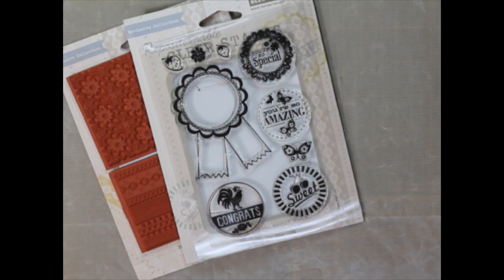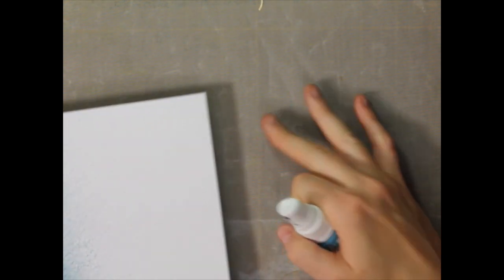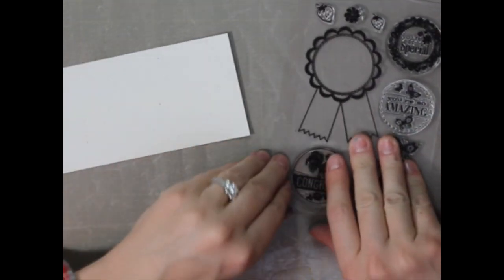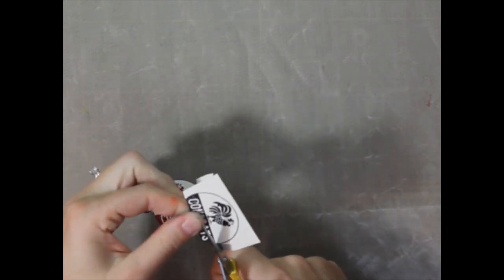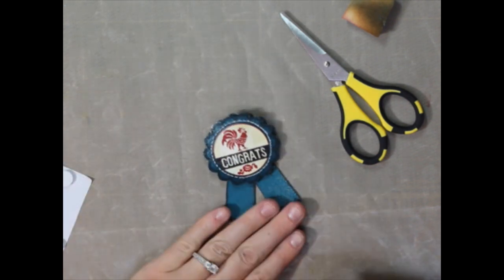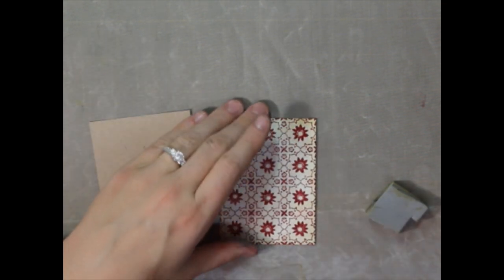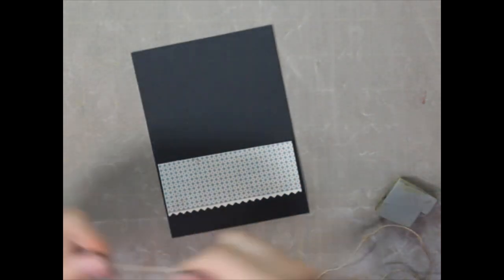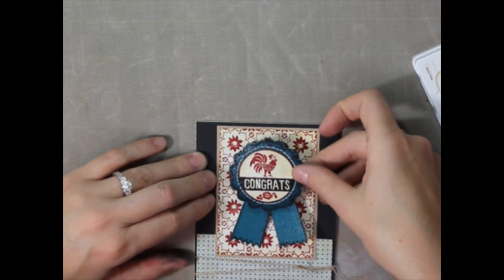Finally Friday with Julie Campbell:R is for Ranger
Julie Campbell, Garden Girl from Two Peas In a Bucket, demonstrates how to make a card from start to finish.